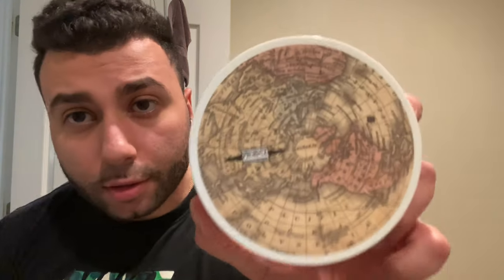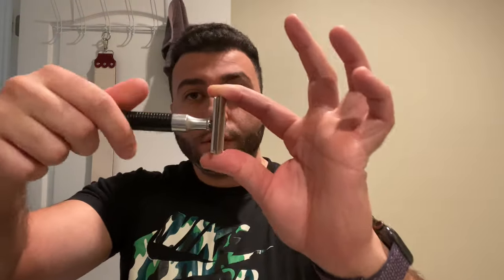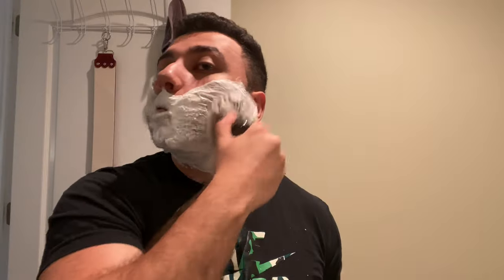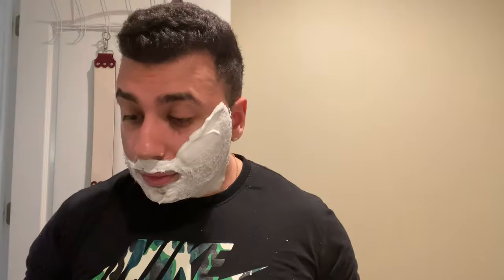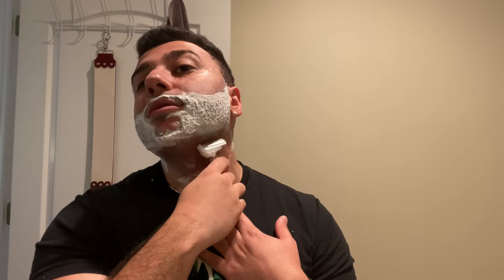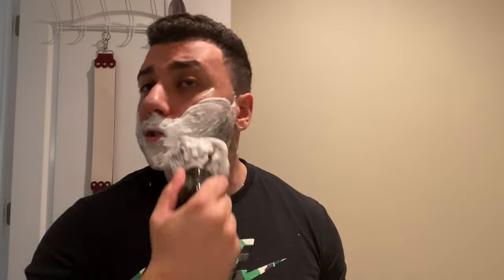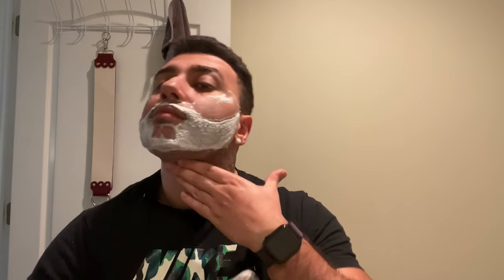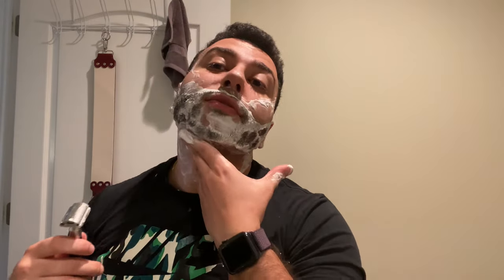Muhle Rocca First Impressions l PAA Agharta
Razor: Muhle Rocca
Soap: Agharta by Phoenix Artisan Accoutrements
Brush: Declaration B5